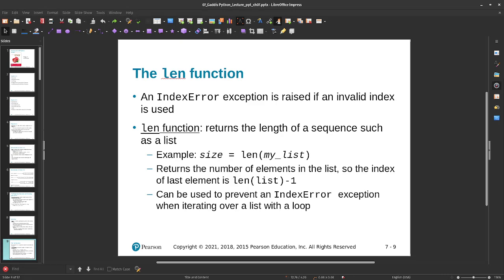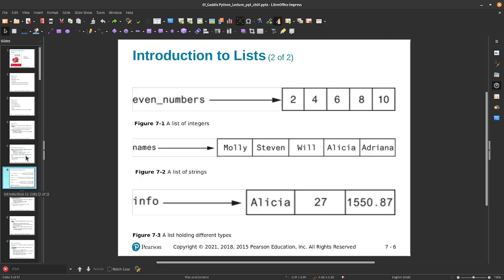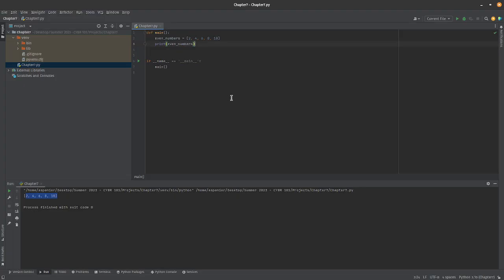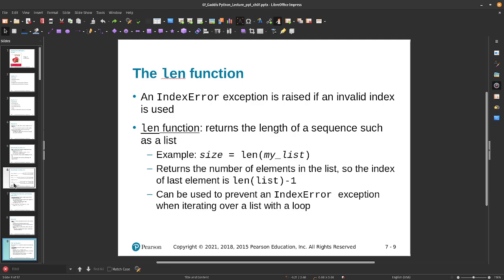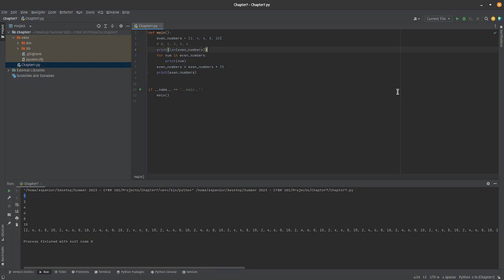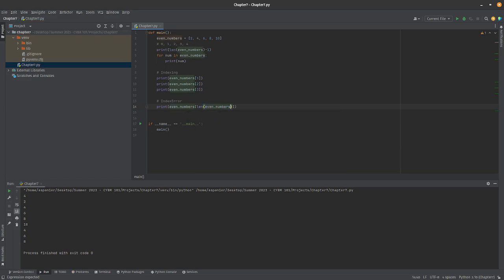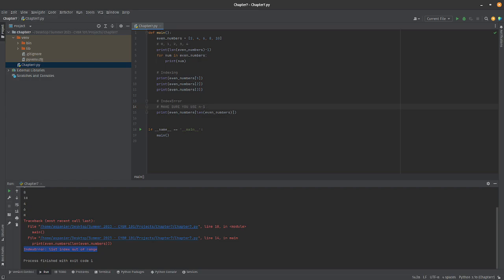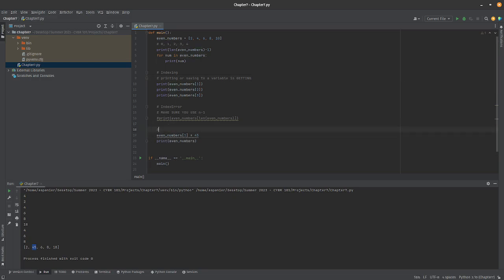Chapter 7 Section 2